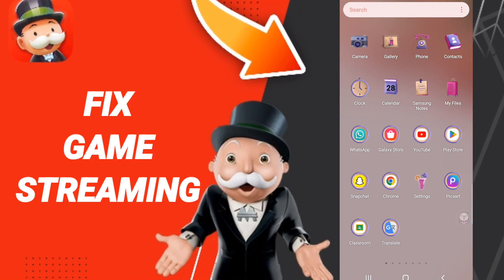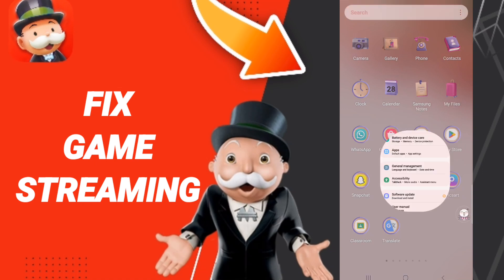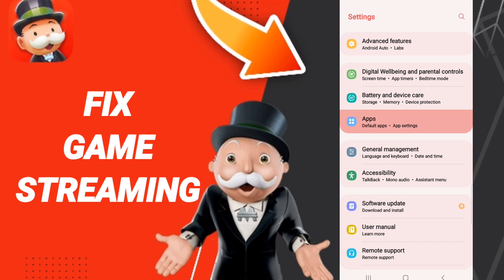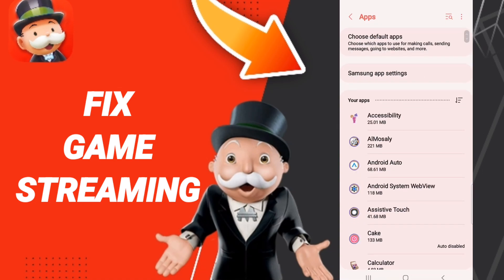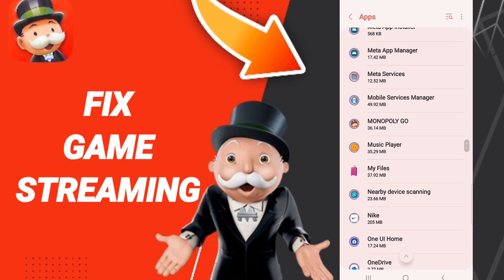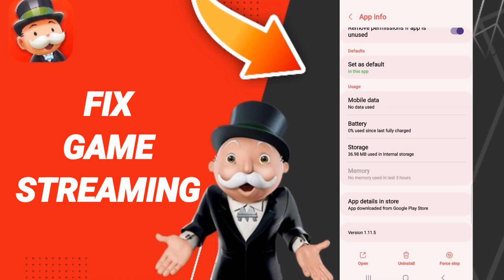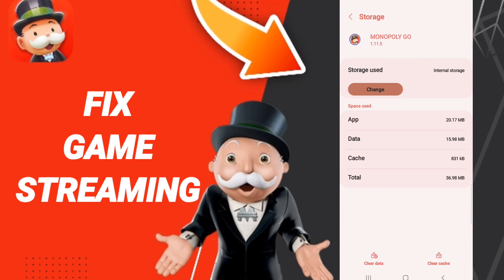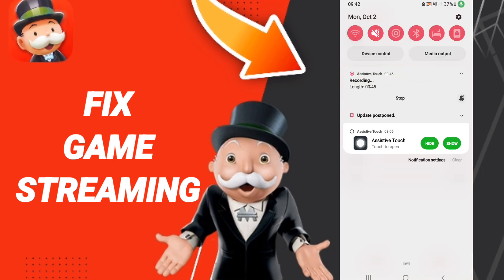How To Fix Game Streaming On Monopoly Go App